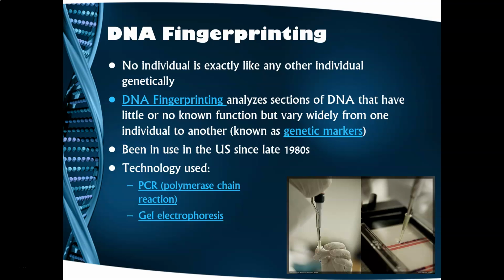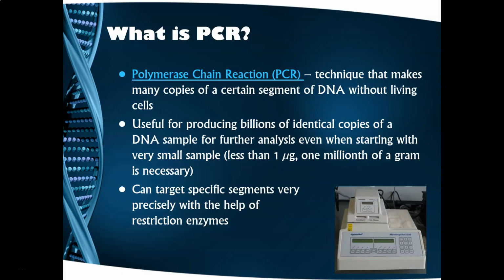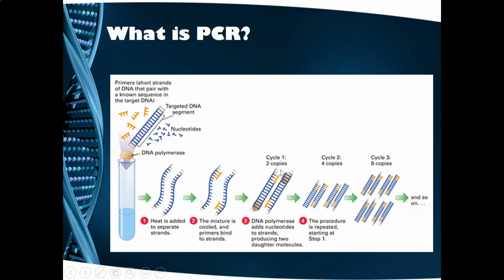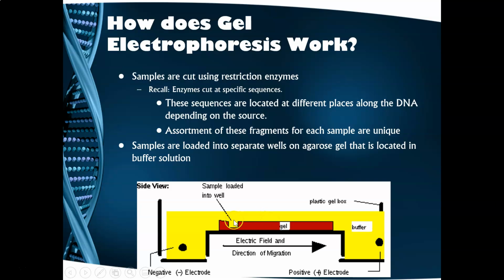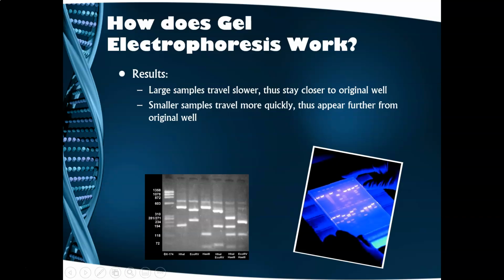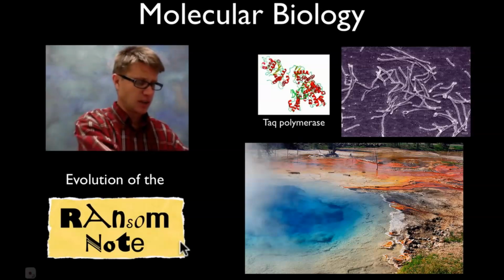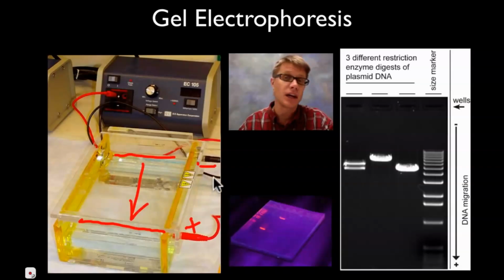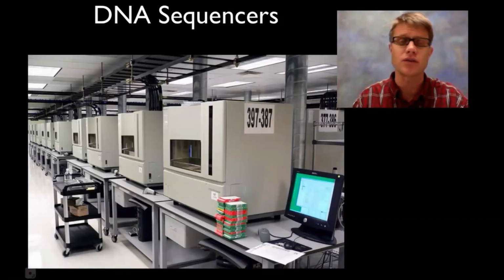Biotechnology Part 3_PS/Honors Bio